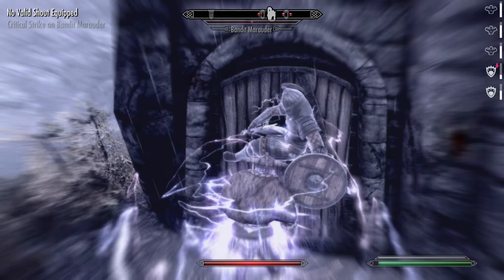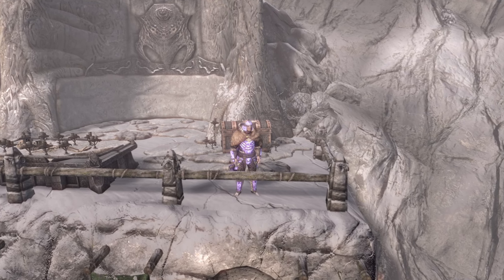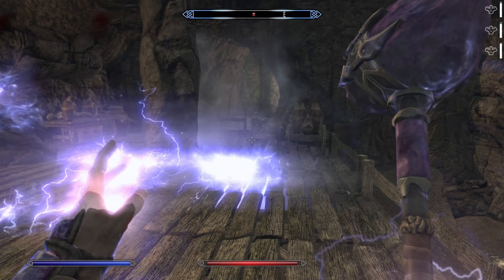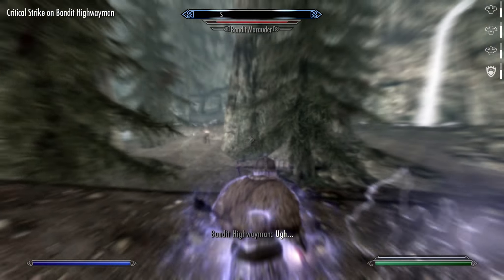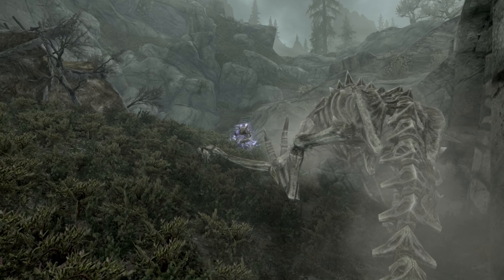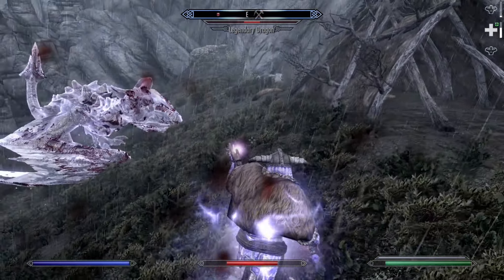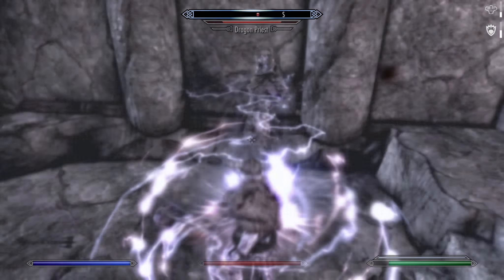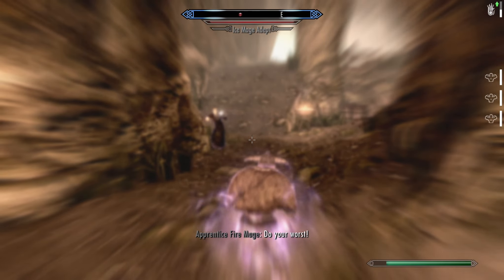Skyrim Build: THE STORMBRINGER - Really Shocking THOR GOD OF THUNDER Build - Modded, Legendary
Totally Worthy.

Mods:
Vokrii:

TimeStamps:
00:00 - Intro
00:33 - Concept And Why So OP
01:58 - Mods And What They Do
04:24 - Attributes/Standing Stone/Race/Deity
06:10 - Skills And Perks
12:13 - Gear And Why So OP
15:46 - Spells and Combos
18:48 - Shouts
19:54 - Summary